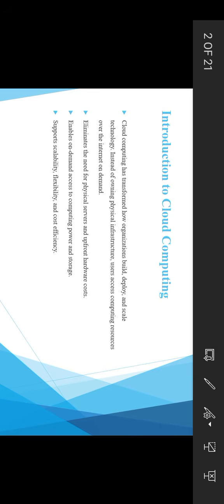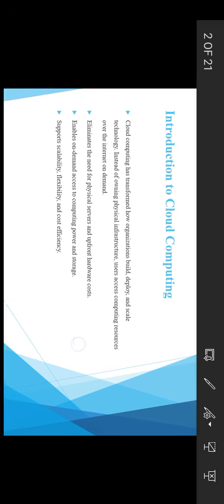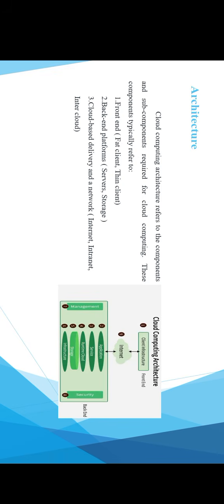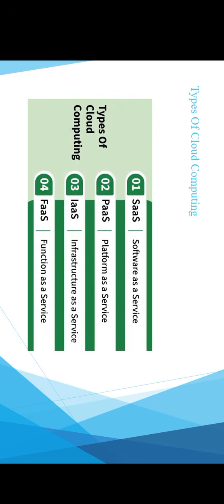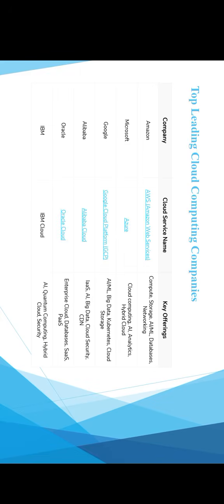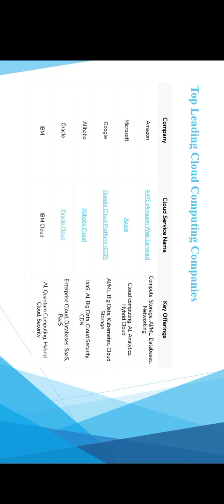Web Technology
Mrs.Nijeesha/CSE